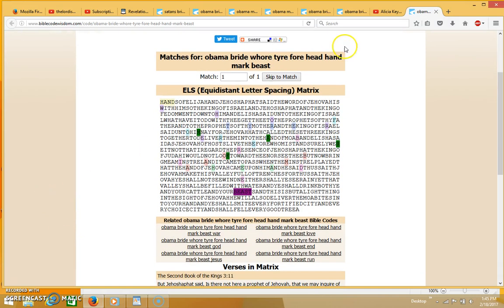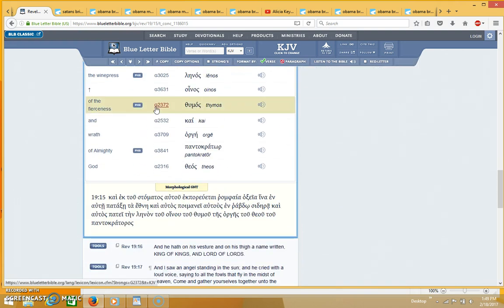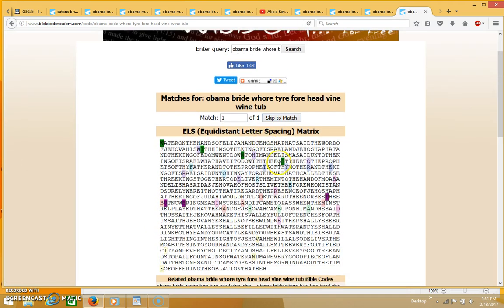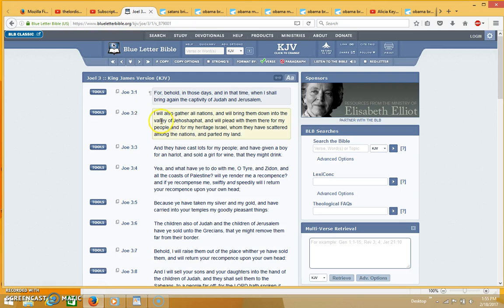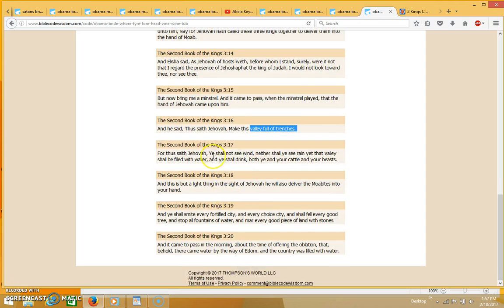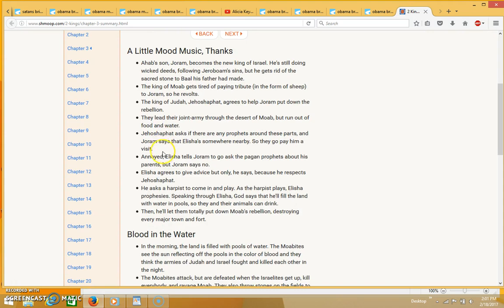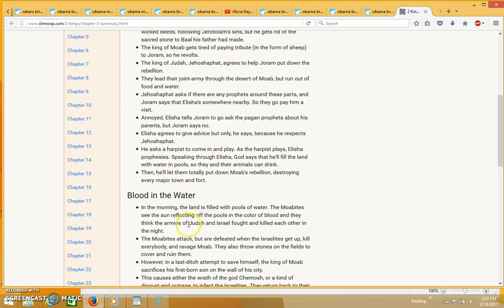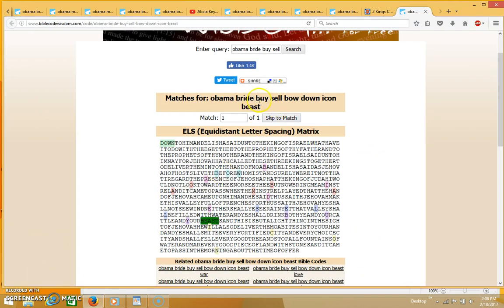Red Wedding Confirmed in the Bible Codes - pt. 2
In this video, I talk about a couple of Bible Codes that seem to confirm the Red Wedding that Obama had mentioned during the correspondent's dinner in his second term.